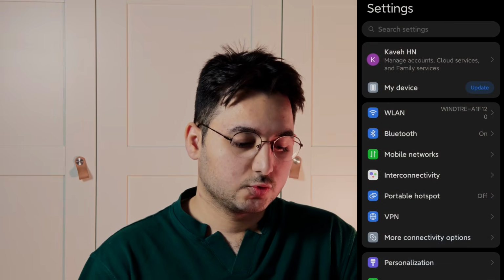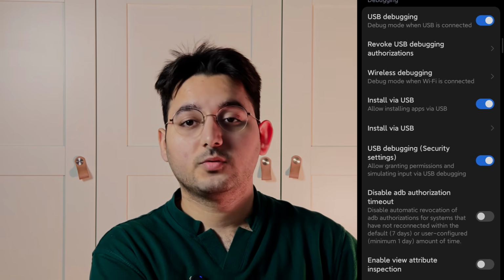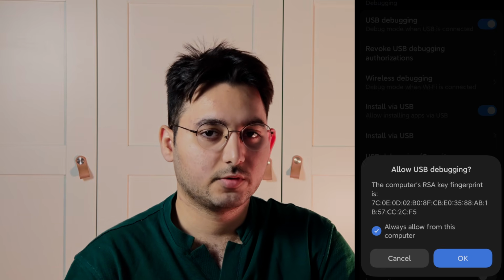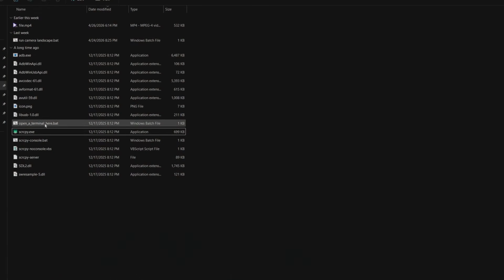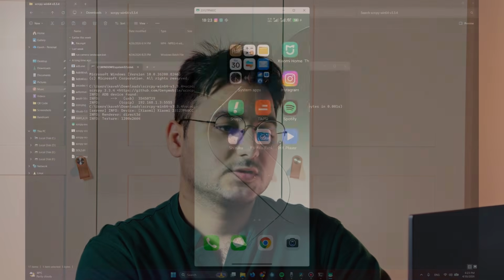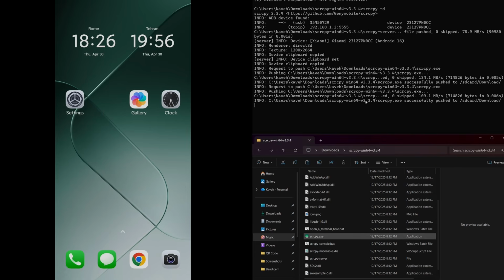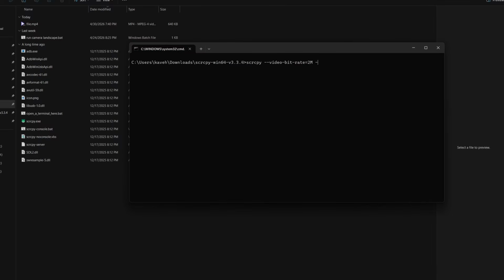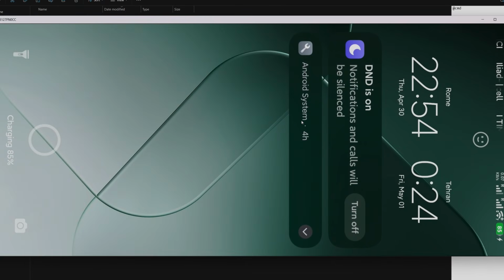The Only scrcpy Tutorial You Need — Mirror, Record & Control Android from Windows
scrcpy is a free, open-source tool that lets you mirror, record, and fully control your
Android phone directly from your Windows PC — over USB or Wi-Fi, with no root required
and no lag.

In this video I walk you through everything: enabling USB Debugging on your Android device
(including Xiaomi and Samsung), downloading and running scrcpy on Windows, going wireless
with one single command, controlling your phone with your mouse and keyboard, syncing your
clipboard, transferring files, recording your screen, and tweaking settings like bitrate
and orientation.

⏱️ CHAPTERS
00:00 - Intro
00:52 - Requirements
01:32 - USB Debugging + Developer Options
03:26 - Download Scrcpy
04:06 - Run Scrcpy (USB)
05:58 - Scrcpy Wireless Setup
06:55 - Mouse, Keyboard, Clipboard
07:28 - File Transfer + APK Installation
08:16 - Phone Screen Record
09:06 - Bitrate Settings
10:05 - Orientation Settings
11:10 - Summary

If you have any questions or run into an issue with your setup, drop them in the comments
— I read every single one and I'll get back to you as soon as I can.